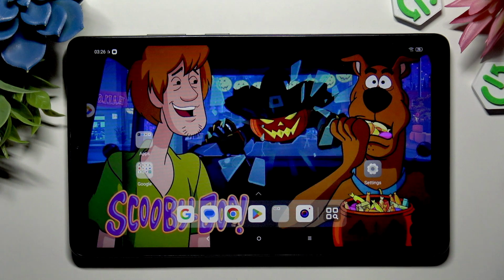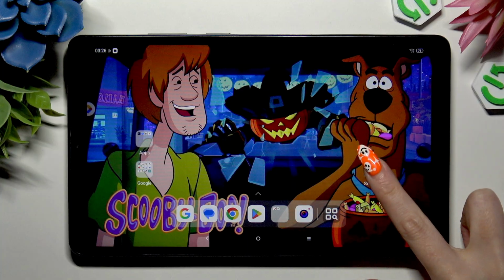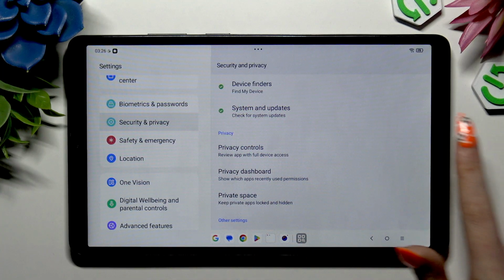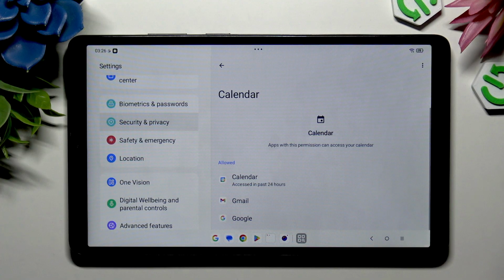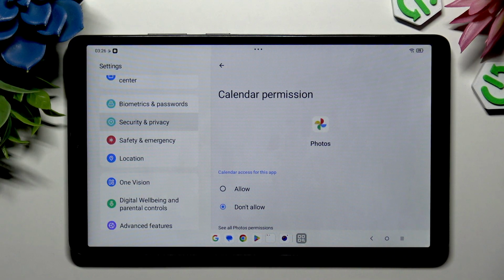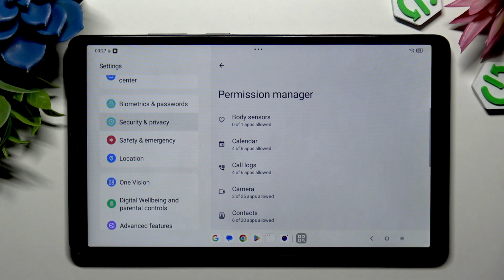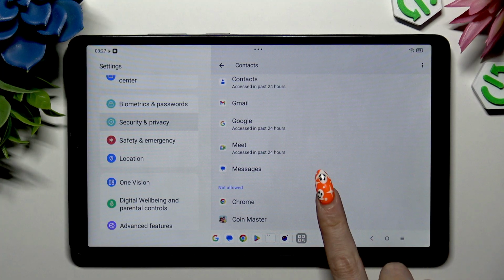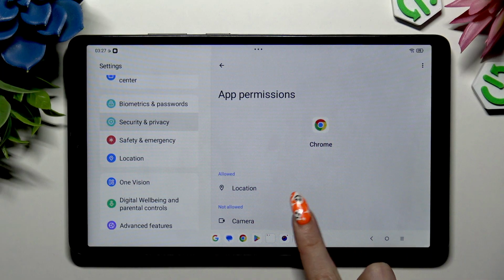LENOVO Tab One – How to Manage App Permissions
If you want to control which apps can access your data on the LENOVO Tab One, this video will show you step-by-step how to manage app permissions easily. Learn how to find the right settings, use the Permission Manager, and adjust access for features like calendar, contacts, and more. By following these instructions, you can improve your privacy and security on your LENOVO Tab One. Whether you want to allow or deny permissions for specific apps, this guide will help you customize your device to fit your needs.

How to manage app permissions on LENOVO Tab One?
How to change privacy settings for apps on LENOVO Tab One?
Where is the Permission Manager on LENOVO Tab One?

0:00 Introduction
0:08 Open Settings and go to Security & Privacy
0:24 Access Privacy Controls
0:34 Open Permission Manager
0:40 Select feature and app to manage permissions
1:16 Allow or deny app permissions
1:19 Manage permissions for specific apps
1:41 See all permissions for an app
1:48 Adjust all permissions for chosen app
1:58 Outro